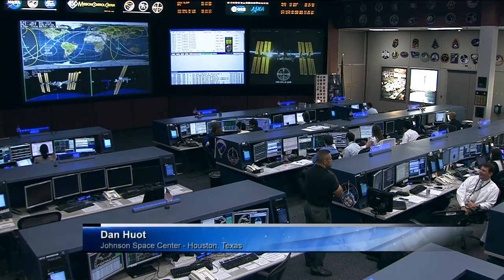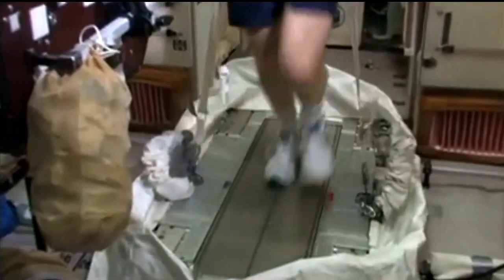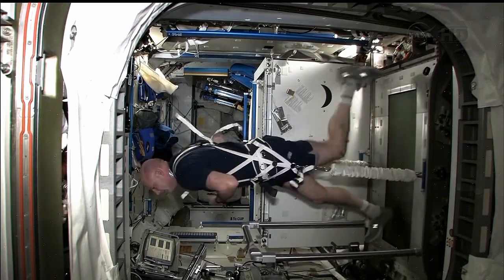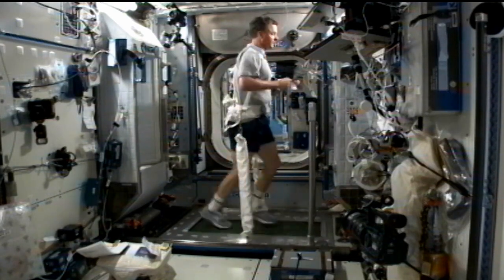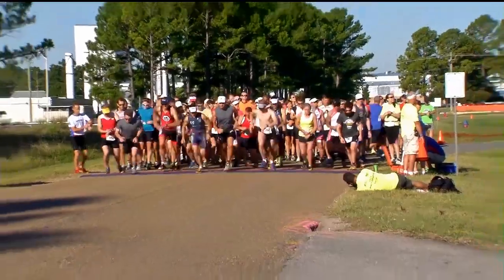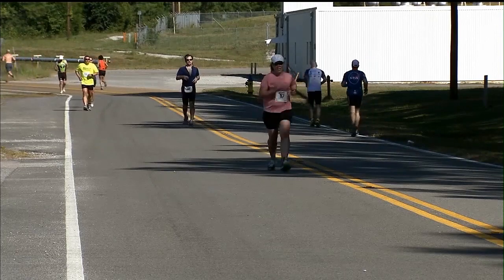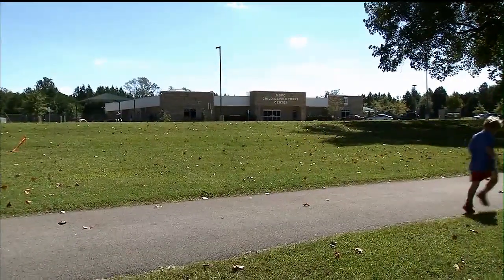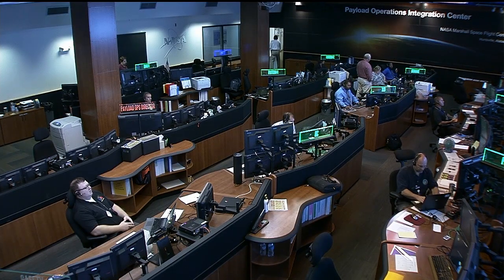Space Station Live: Health Benefits of Exercise in Space, and on Earth!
It's long been known the more you exercise the better your health and the better you feel, and the same holds true on the International Space Station. Lori Meggs at the Marshall Space Flight Center's  Payload Operations Integration Center checks in with John De Witt, senior biomechanist with Wyle Science and Technology, to learn more about the Treadmill Kinematics study.  Then Kent Criswell drops by to talk about the "Racin' the Station" fitness event at Marshall.